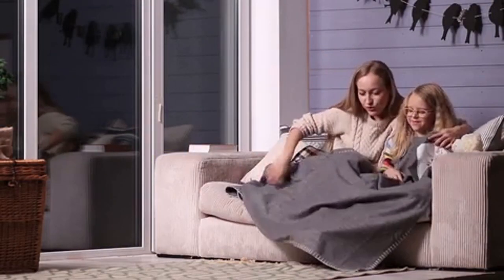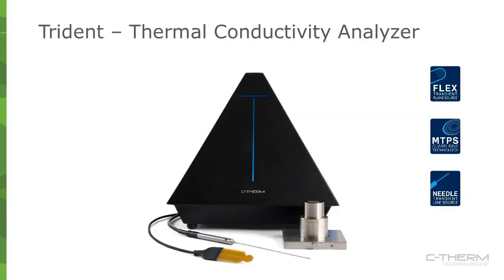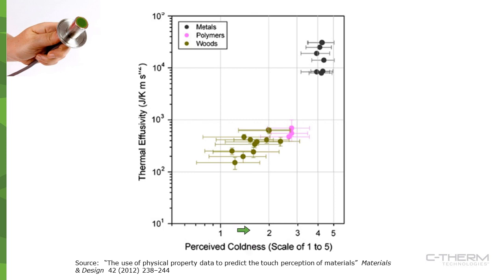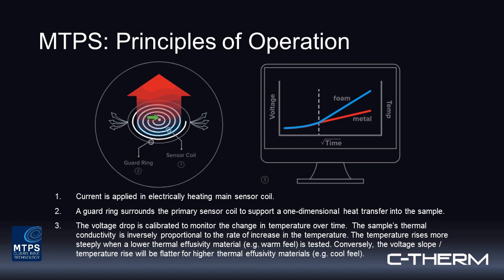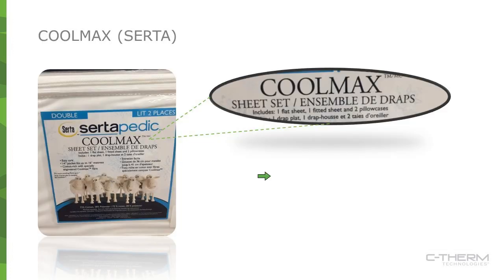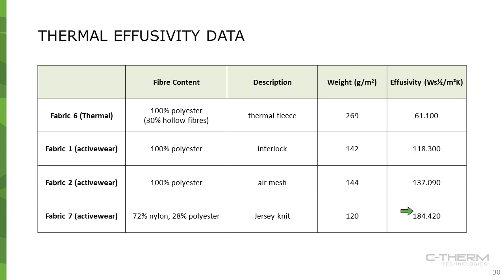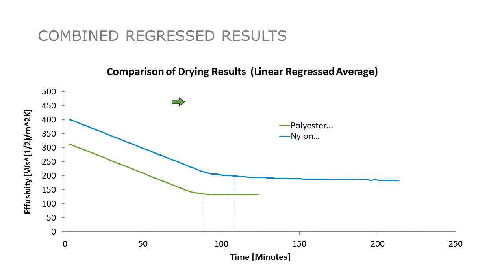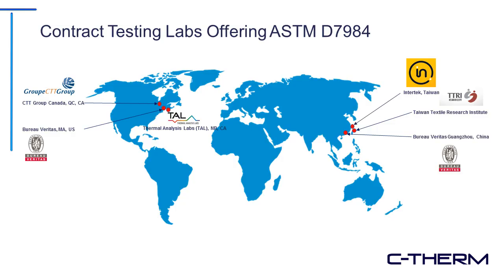Quantifying Thermal Performance of Textiles (Warm Feel / Cool Touch)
In this session, we discuss how to measure thermal performance of textiles. C-Therm's Tx Touch Experience Platform allows you to measure the heat-transfer properties of materials using the Modified Transient Plane Source method (MTPS), making it ideal for engineers involved in product design for performance textiles.

Abstract:
C-Therm works with leading textile and apparel brands in quantifying thermal performance. Specifically, C-Therm’s patented instrumentation measures the effusivity of materials.

Thermal Effusivity (also called “thermal inertia”) is defined as the rate at which a material can absorb heat. It is the thermophysical property that describes whether a textile feels warm and cozy, or cool to the touch. The property is measured with the use of C-Therm’s MTPS (Modified Transient Plane Source) method and can be applied to both dry and wetted fabrics. Effusivity is a critical performance attribute of textiles intended to improve thermal regulation of the end user. Learn more about how product managers, innovation teams and researchers in claims validation are employing the patented MTPS sensor technology in characterizing the “Warm Feel” or “Cool Touch” of textiles.

In this webinar presentation we’ll review:
- Definition of Thermal Effusivity
- Principles of Operation to the MTPS Method
- Review of the ASTM D7984 Standard
- Touch Index: What constitutes a “Warm Feel” or “Cool Touch” material?
- Applications
- Comparison with QMax (including correlation data)
- Q&A

This webinar is recommended to anyone working in the product performance testing of textiles and fabrics where temperature regulation is an important function.